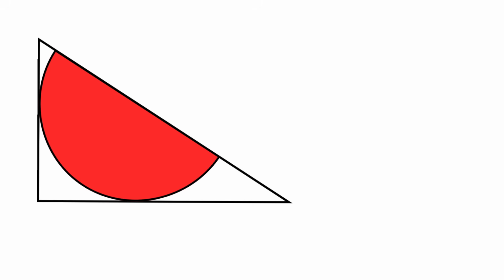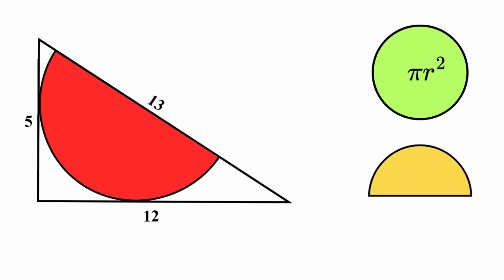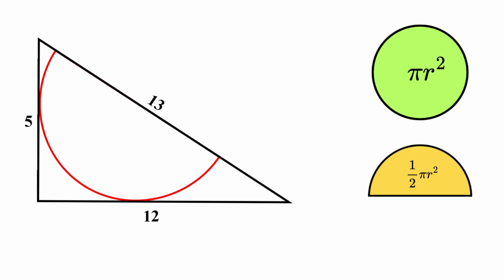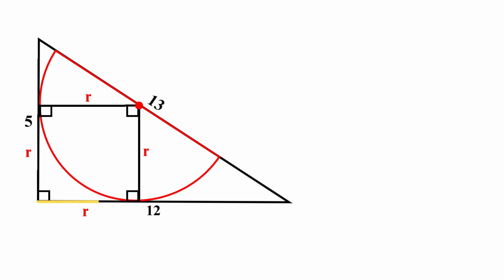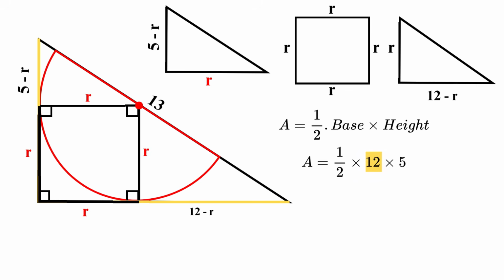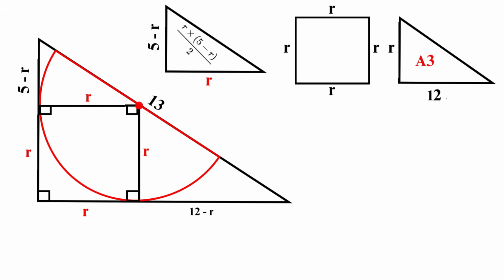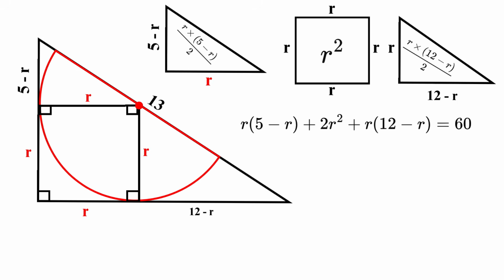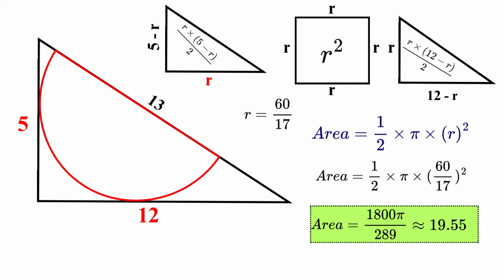Find the AREA of The Semicircle l Only 1% Solve this!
Semicircle inscribed in a 5-12-13 right triangle — can you find the area?
In this video, I solve a classic geometry problem step by step. We have a right triangle with sides 5, 12, and 13. A semicircle is inscribed inside, touching both legs.
 Your challenge — find the area of that semicircle. Try it yourself before watching. I promise it feels ten times more satisfying when you attempt it first.

What you will learn in this video:
— How the tangent-radius theorem creates a hidden perfect square
— How to split the triangle into three simple pieces
— How to build and solve one clean equation for the radius
— How to calculate the final area of the semicircle
Final Answer: Area = 19.55 square units

This trick works for any inscribed semicircle problem — once you see it, you will never forget it.

Timestamps
0:00 — The square nobody notices
0:28 — Understanding the diagram
1:33 — Tangent-radius theorem explained
2:18 — Splitting triangle into three parts
3:15 — Area of the big triangle
4:05 — Setting up the equation
4:35 — Solving for radius — r = 60/17
5:30 — Calculating the final area
5:45 — Final answer — 19.55 sq units

Who is this for?
— Students preparing for GCSE, SAT, or any geometry exam
— Anyone who enjoys satisfying math problems
— Teachers looking for a clean visual explanation
— Anyone who wants to think smarter, not harder

And drop a COMMENT — could you spot the hidden square before I revealed it? I read every single one.